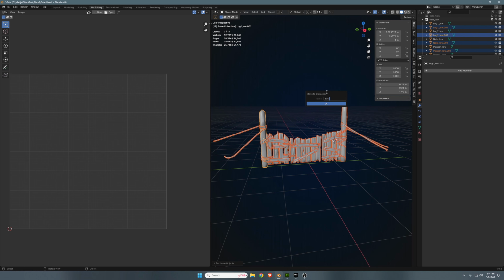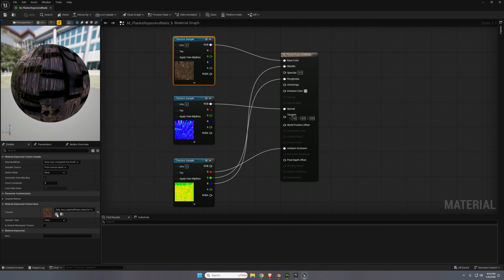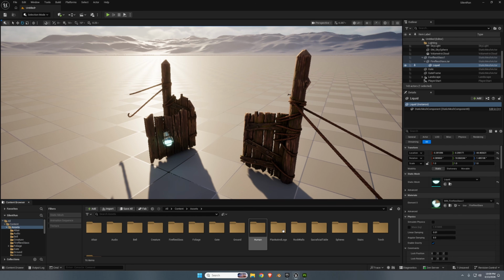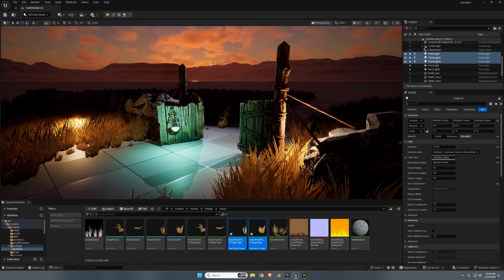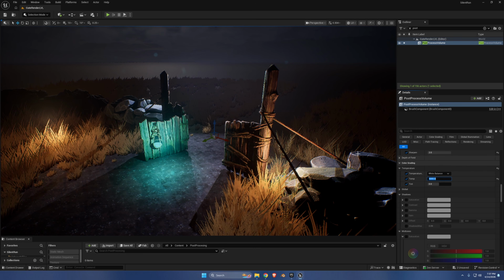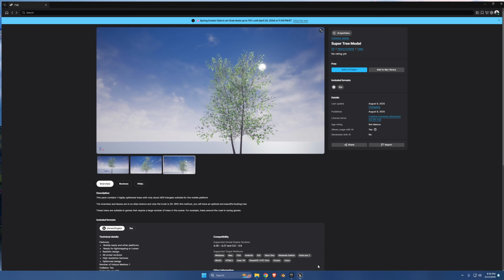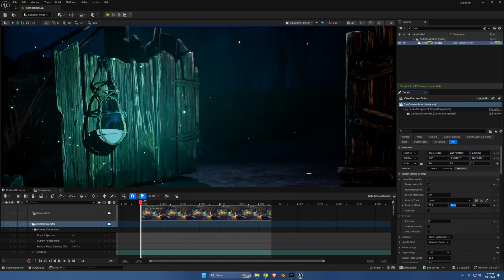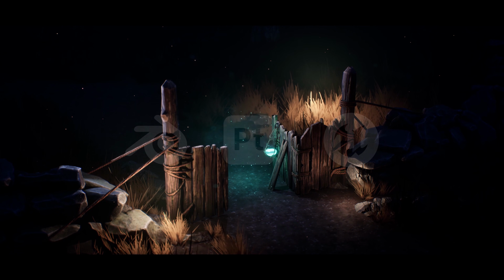STYLIZED GATE TUTORIAL |FINAL PART| RENDERING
After everything we've built together, it's finally time to bring our stylized gate to life.

In this final episode we'll take our finished asset into Unreal Engine, set up a cinematic lighting scenario, create simple camera movement, and render beautiful portfolio-ready shots. We'll also go over a few presentation tips that can make your work stand out whether you're building a game, creating a portfolio piece, or publishing assets on Fab.

I hope this series helped you learn something new or made your own workflow a little easier.

It really helps the channel grow and lets me keep making free game art tutorials.

LINKS:
The unreal project with free assets: